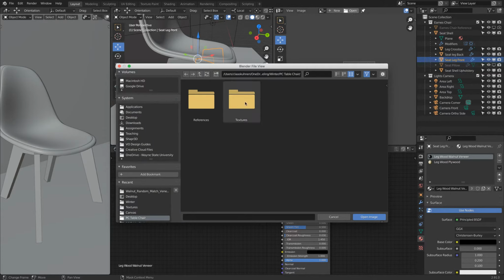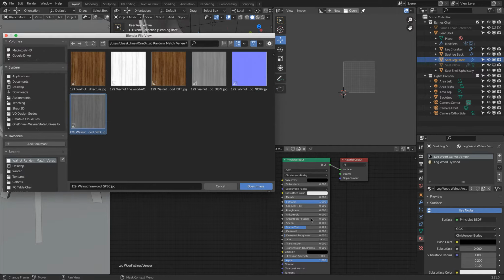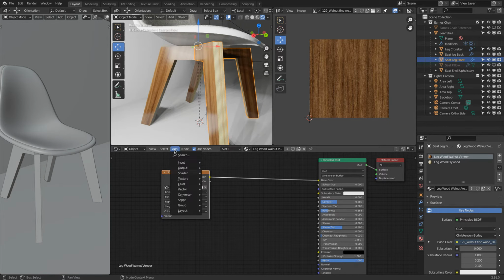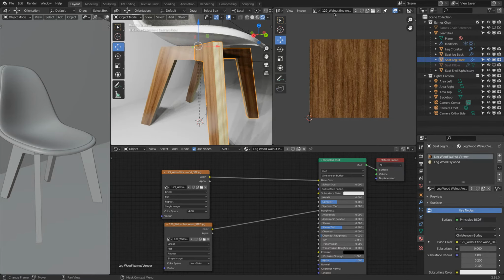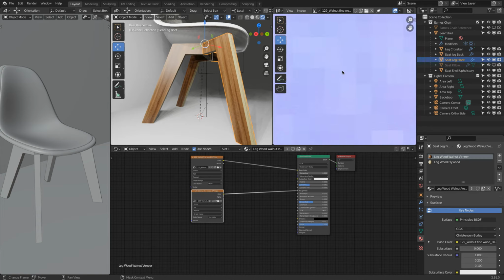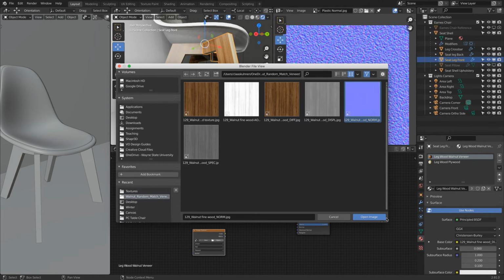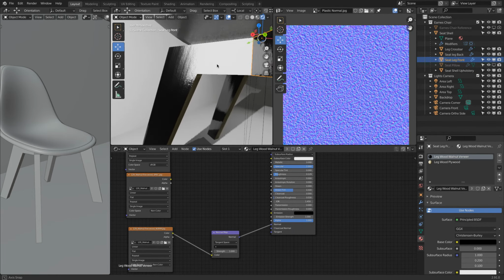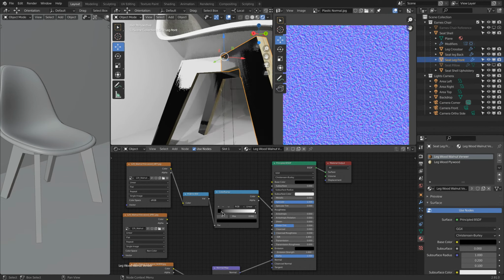Eames Chair - Realistic PBR Wood Material